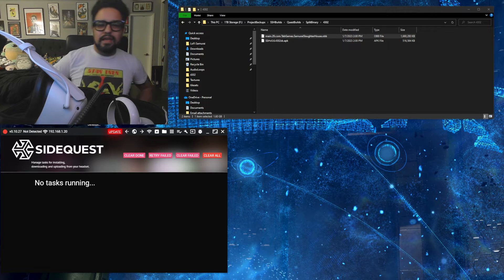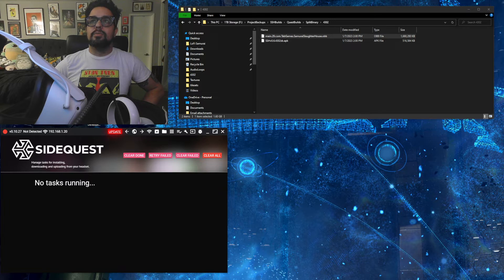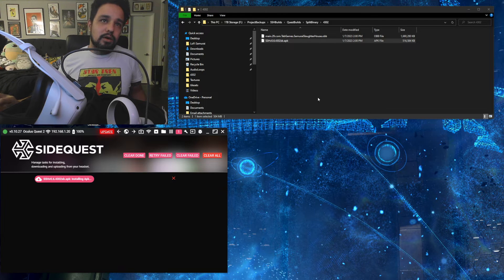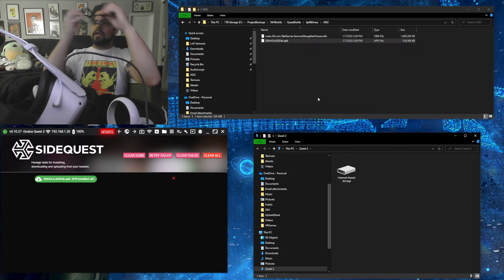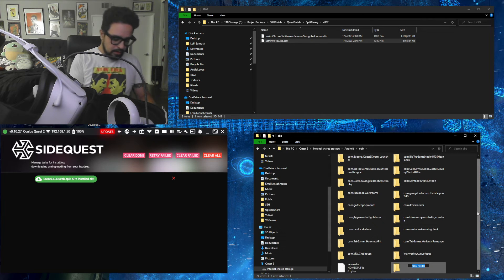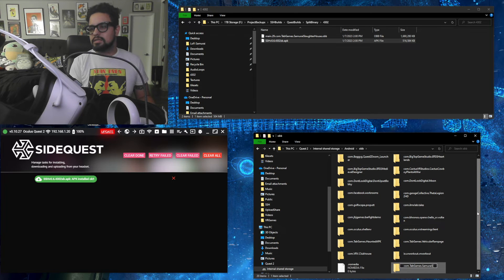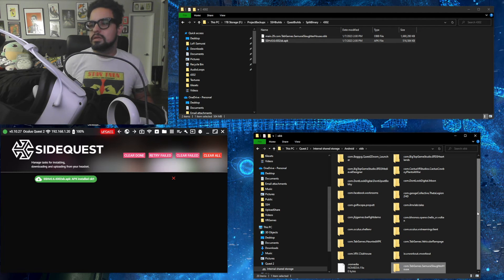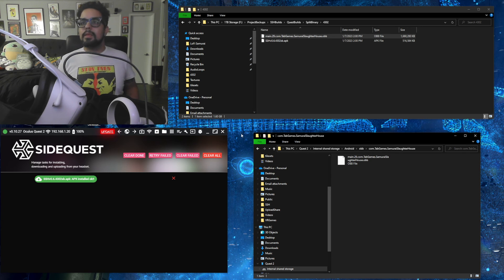How To Install APK with OBB to the Quest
Hey guys!
Since the new Samurai Slaughter House update is so big, it needs to be split in to two files.
This video shows you how to install Samurai Slaughter House now that it has an expansion file.